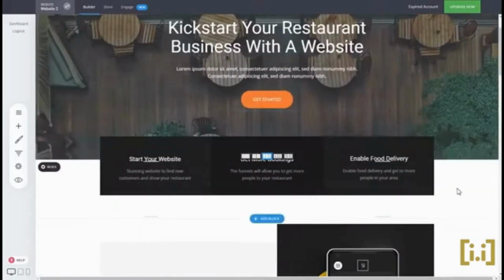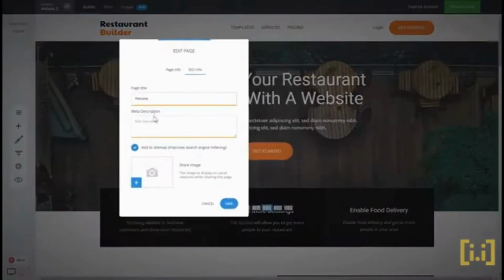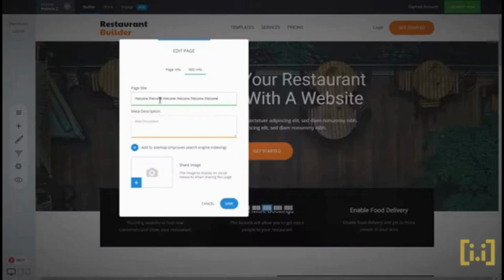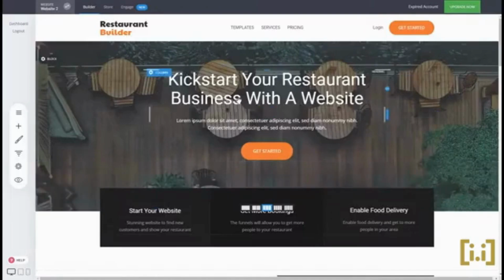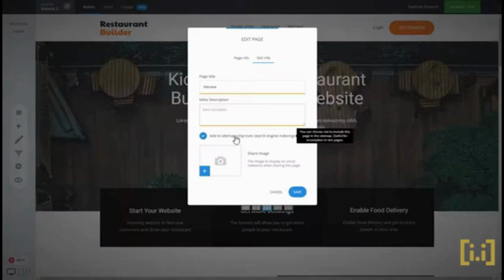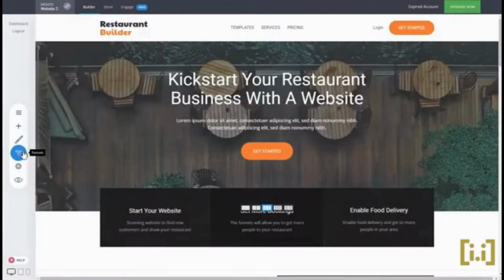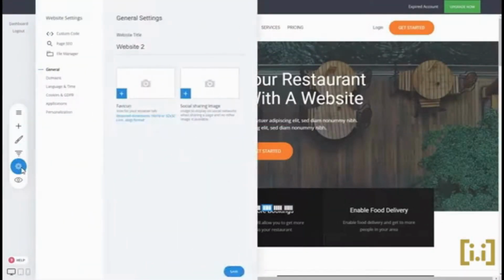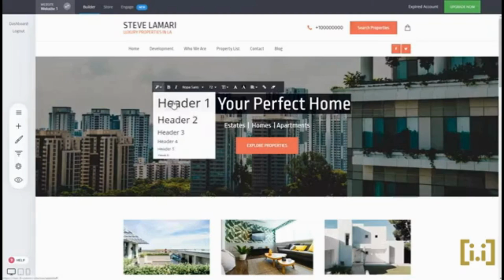SEO with AI Tips - Ranking Better in Google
INWEB.AI - SEO with AI Tips - Ranking Better in Google
Start free!